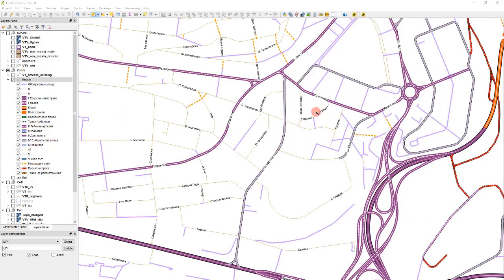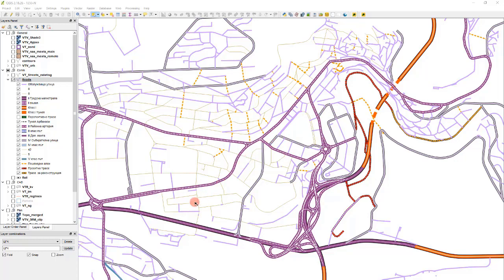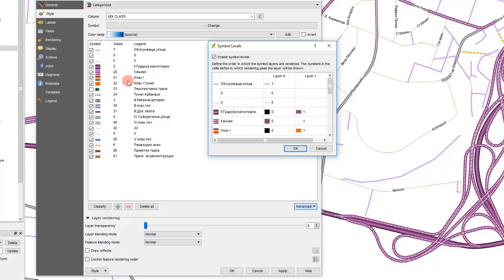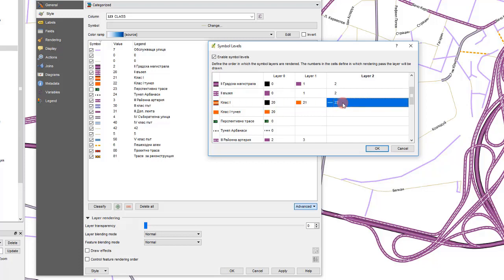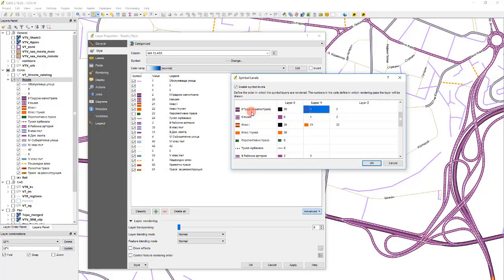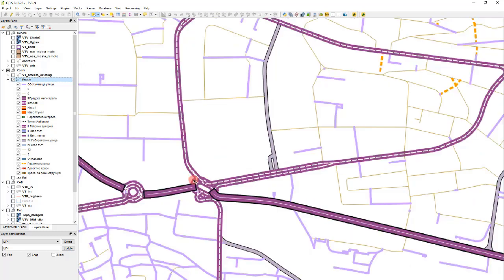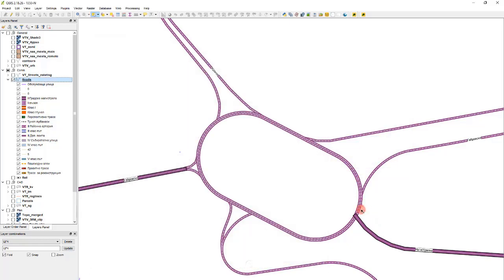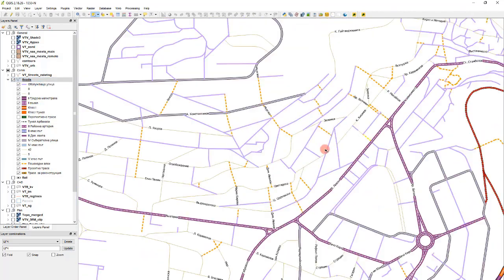Creating and Modifying Symbol Levels for correct Intersections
We show how to make precise symbol levels in QGIS for correct representation of your shapefiles. The intersections between elements with different attributes is determined by symbol levels. We modify the value of the symbol level priority with one click and change the way the element is represented. Fast and easy.
Author/Автор: Nicola Lalev from ADIsoft
Date/Дата: 03/07/2019
Programs used / Използван софтуер:

-QGIS 2.18